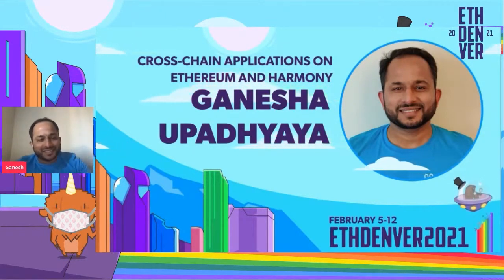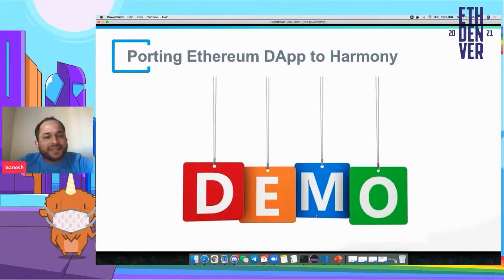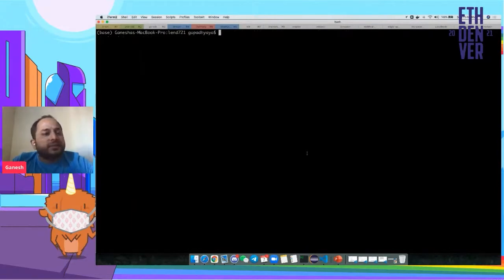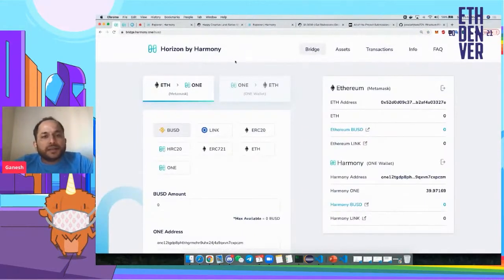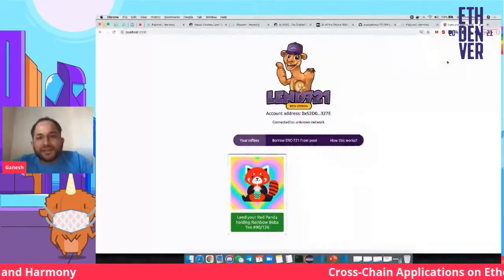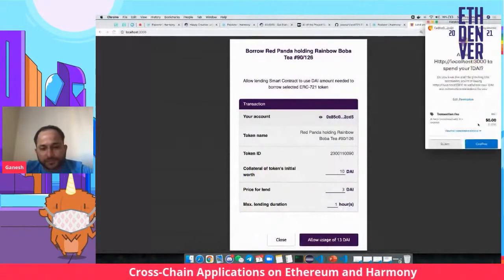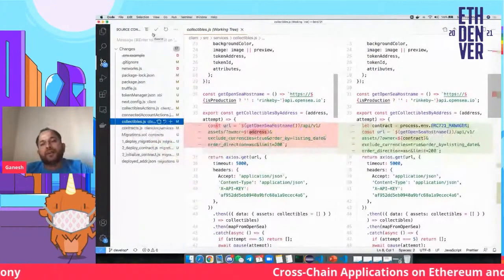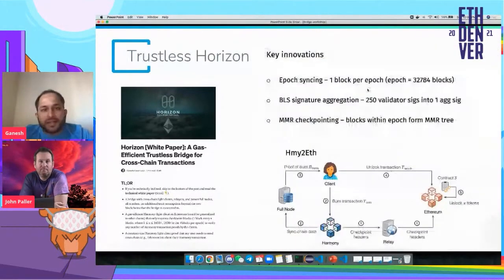Cross-Chain Applications on Ethereum and Harmony - Ganesha Upadhyaya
Speaker: Ganesha Upadhyaya

This talk was recorded Sunday, February 7, 2021.

👋 CONNECT
ETHDenver Twitter

📖 READ
ETHDenver News on Medium